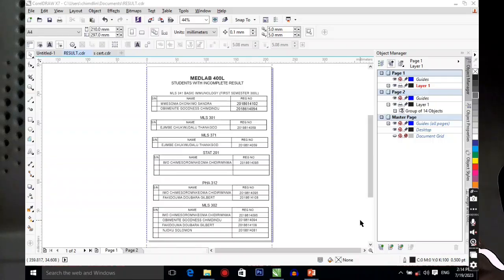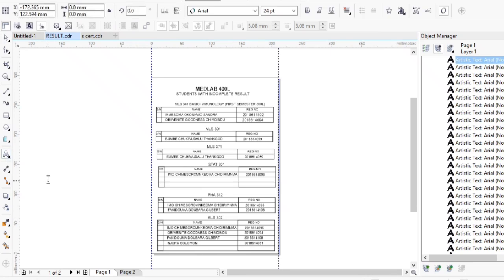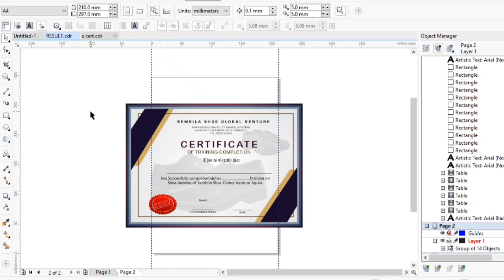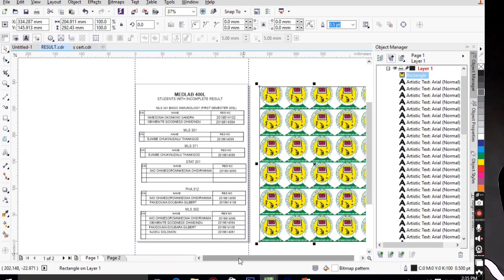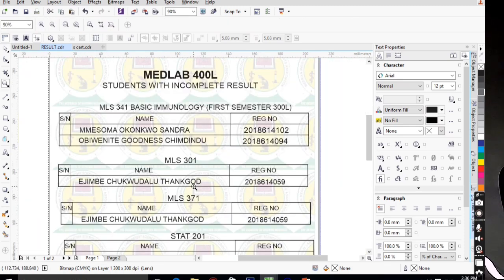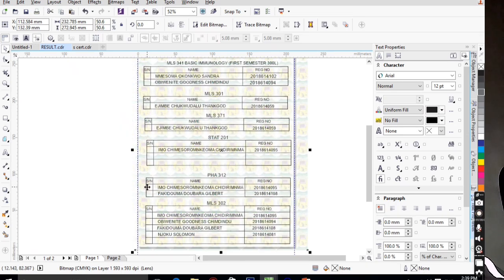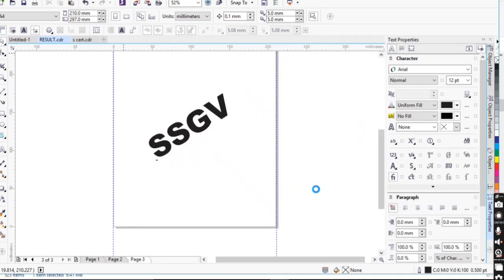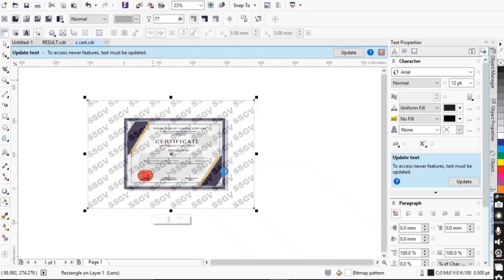How to add watermark to designs in coreldraw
good illustration and live demonstration to learn how to add watermark.